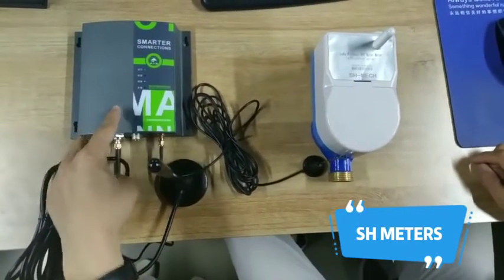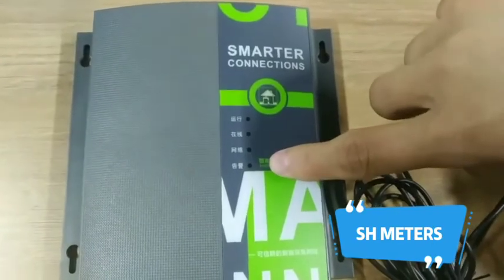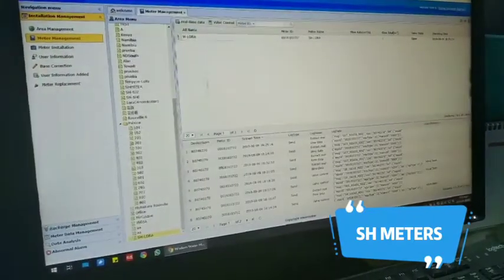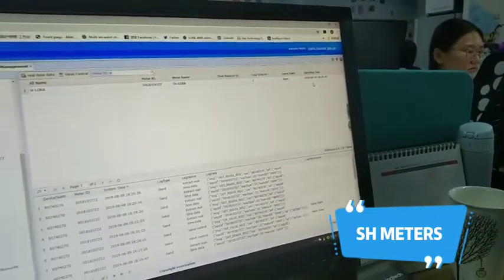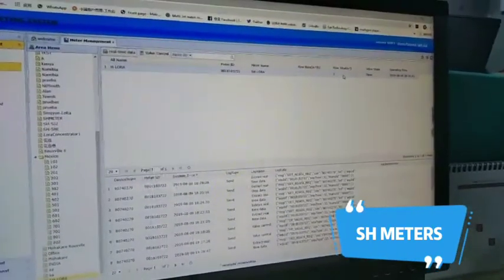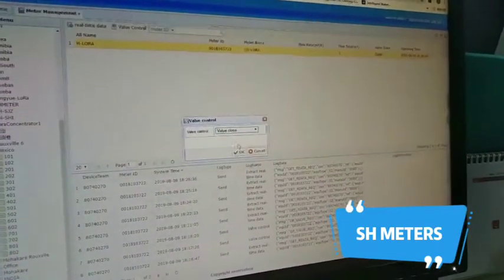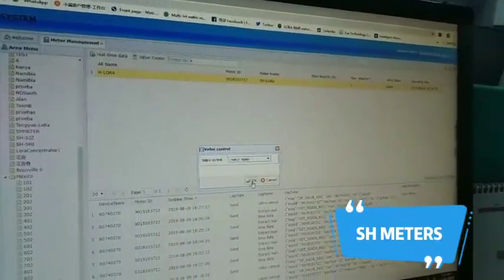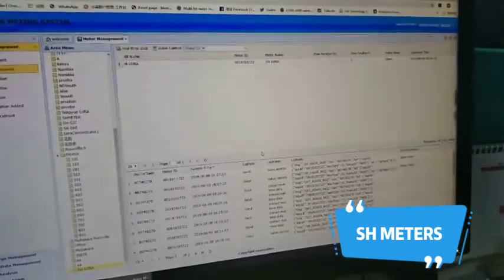How do LoRa AMR water meters switch valves remotely?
This video shows how LoRa AMR water meters can remotely switch valves and reading water consumption on the management platform.

SH-MECH Meters is a professional water meter and water meter solution supplier in China with rich export experience to all the world.

Our main product include

Mechanical water meter - Woltaman water meter

                       - Multi-jet water meter

                       - Volumetric water meter

Smart water meter - GPRS AMR water meter

                  - LoRa AMR water meter

                  - Ultrasonic water meter

                  - IC card prepaid water meter